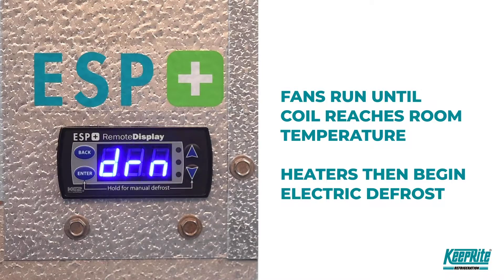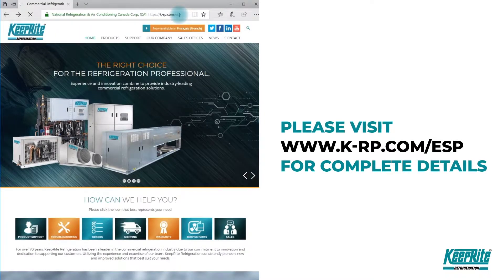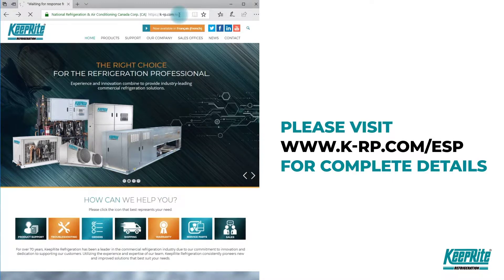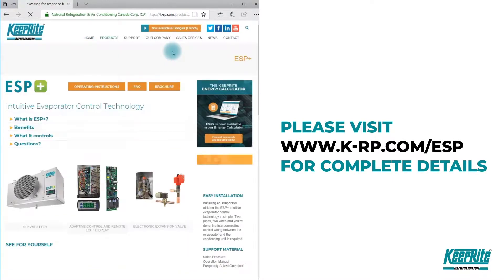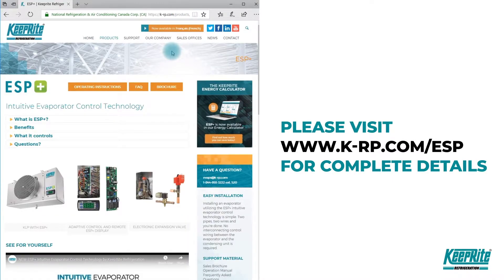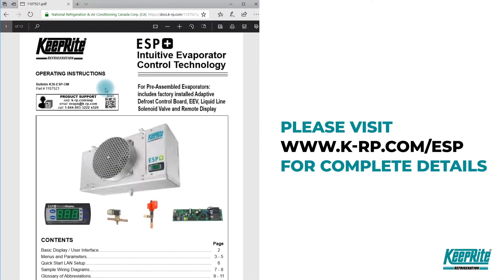Video 5: Manual Defrost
KeepRite Refrigeration's ESP+ intuitive evaporator control technology is designed to replace traditional electro-mechanical refrigeration controls typically used on medium and low temperature applications.

Learn how to put ESP+ unit into manual defrost in this video.